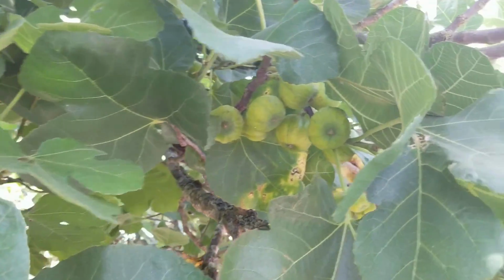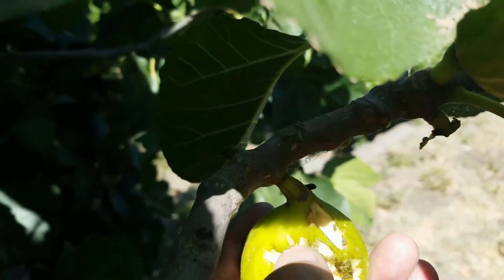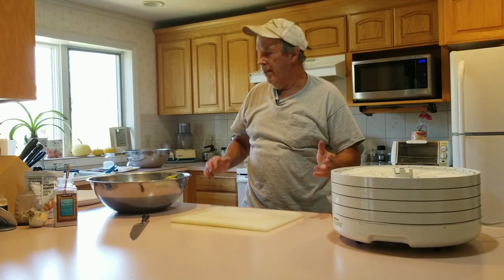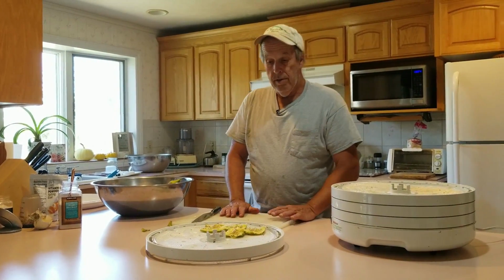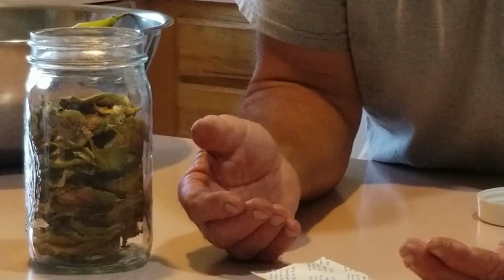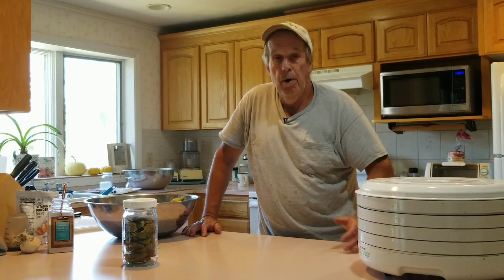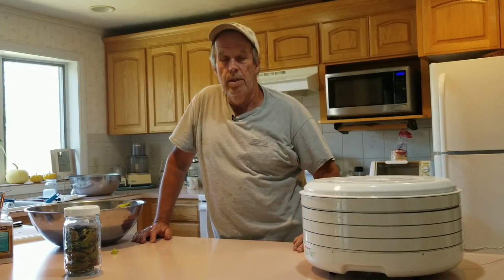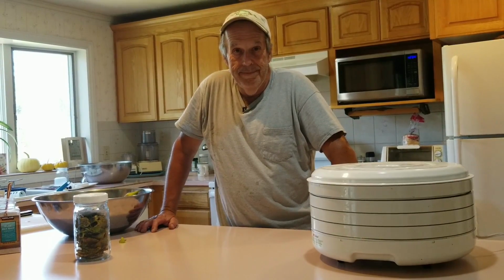We had to harvest our figs early!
Hi Folks! Yikes! The blackbirds are eating our figs!  This year we were forced to harvest our figs a little earlier than usual due to extreme losses from birds. Join us as we show you the damage and how we went about our early harvest. Plus we walk you through an easy method of preservation using the food dehydrator.

Bare Mtn Farm's YouTube channel was created to provide free video content on the techniques and other topics on our flower farm that help promote growing a sustainable and regenerative way.  If you would like to make a donation to help offset the costs in creating this content, you will be helping in the promotion of our efforts so that we can keep producing this useful content. Thank you in advance for any generous  contribution you can make, all gifts are greatly appreciated!